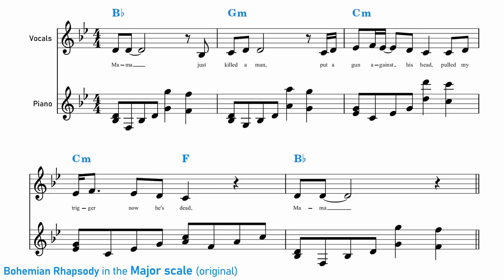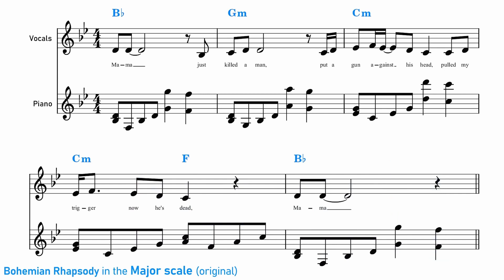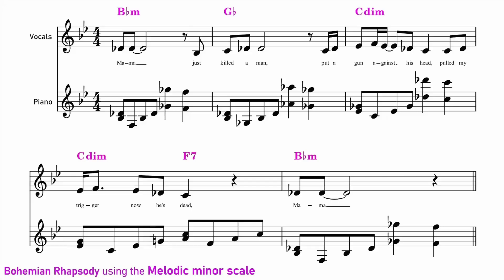Bohemian Rhapsody in melodic minor scale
it sounds amazing. Bohemian Rhapsody in  melodic minor scale.
Video edited from the original by David Bennett
He's got a total of 9 scales there.